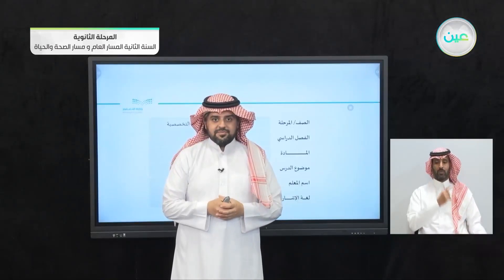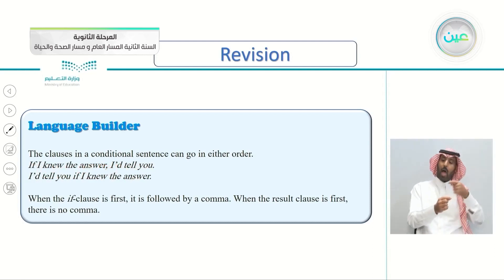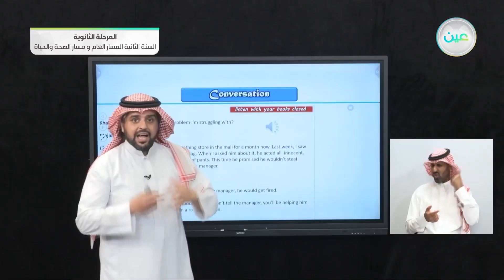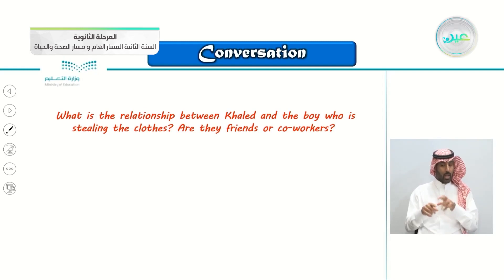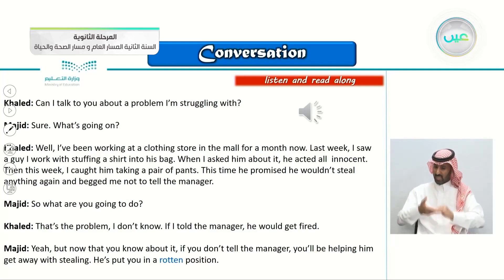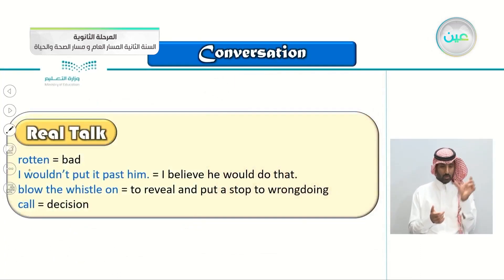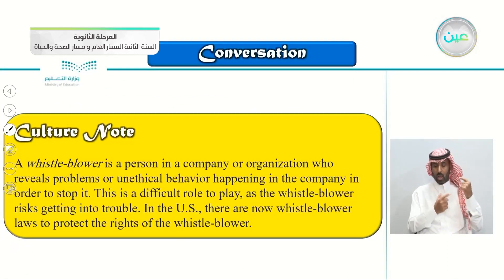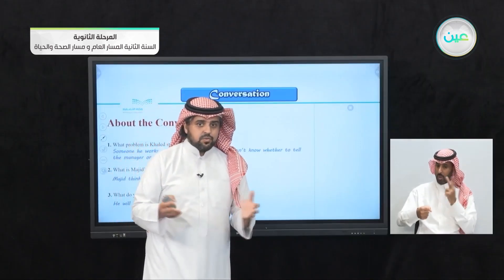Unit4: Conversation - اللغة الإنجليزية (2-3) - المسار العام والصحة والحياة - السنة الثانية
الحصة الأولى - الخميس - الأسبوع التاسع - المسار العام والصحة والحياة - السنة الثانية